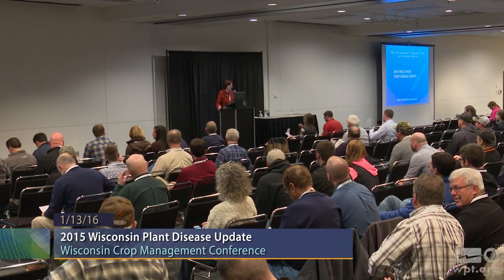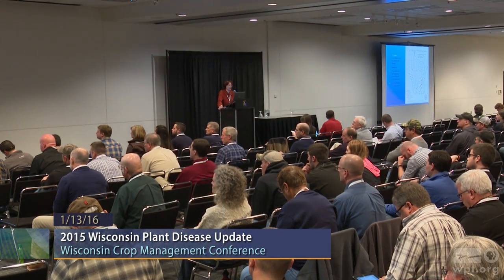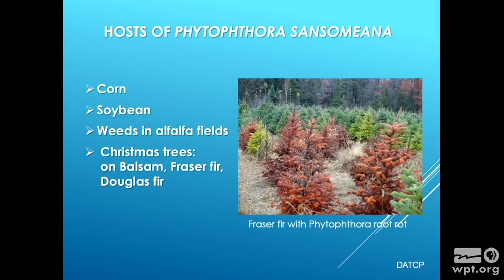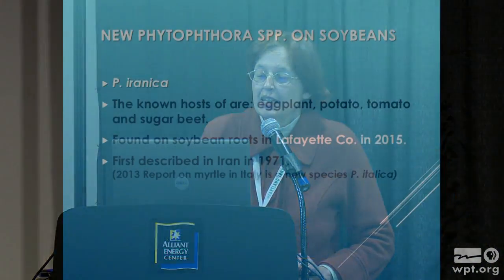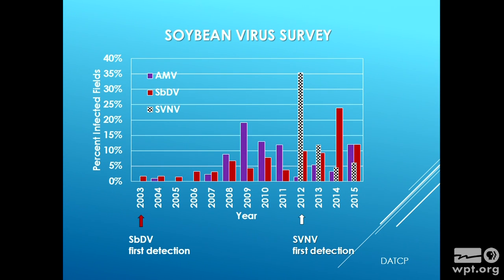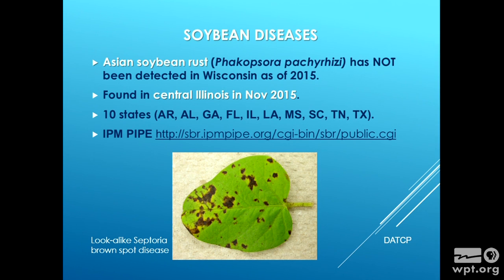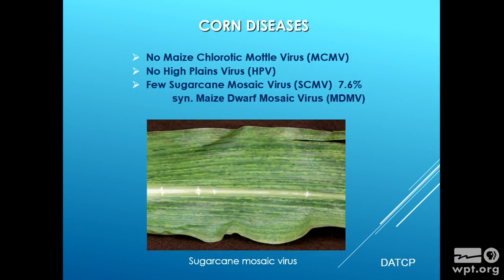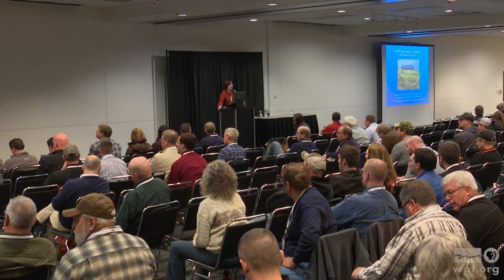WPT University Place: 2015 Wisconsin Plant Disease Update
Anette Phibbs, Plant Pathologist at the Wisconsin Department of Agriculture, Trade and Consumer Protection, discusses the results of a survey focusing on new and exotic pathogens that are infecting soybeans, corn and fir trees.
Explore the full archive of WPT's University Place lectures